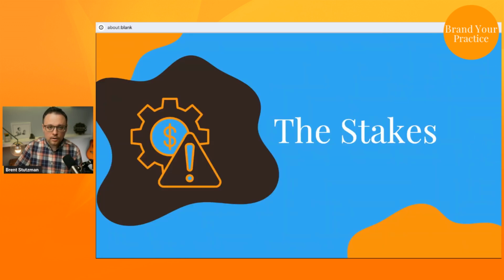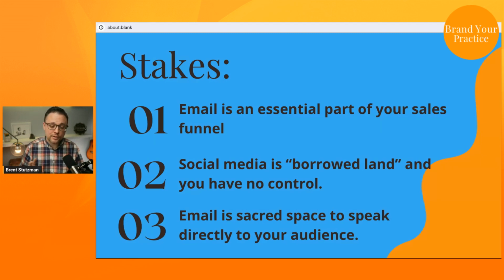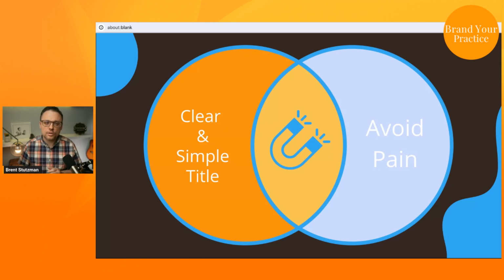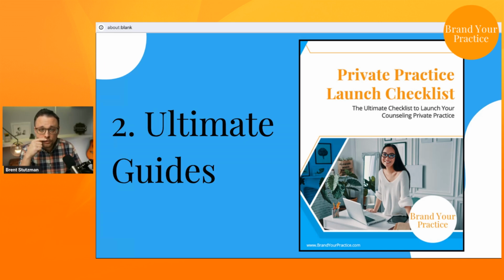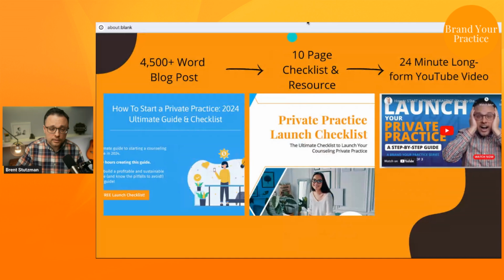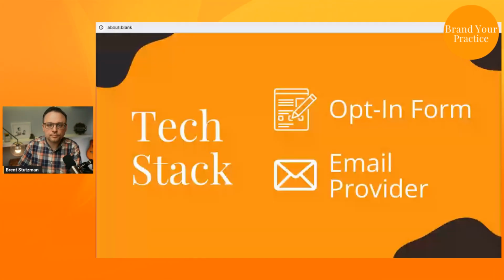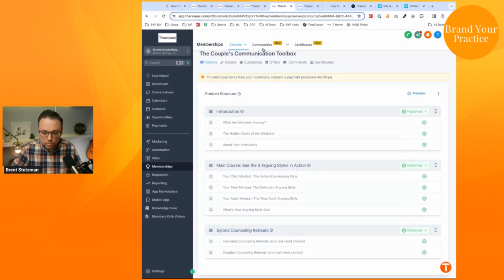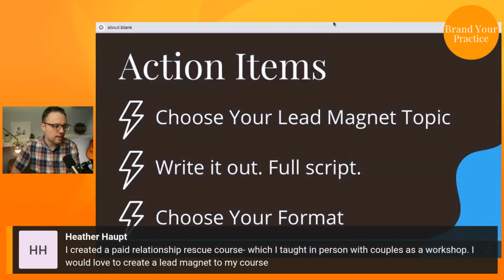Top 5 Proven Lead Magnets to Grow Your Email List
**This is a replay of a previously recorded webinar.

Struggling to grow your email list?

This video peels back the curtain to show how I've grown my client's email lists to several hundred (and sometimes thousands) of email subscribers. I'll reveal all the different lead magnets that have worked and the automation strategy.

*CHAPTERS*
00:00 - Intro
03:22 - What are the stakes?
08:15 - About Me/My Mission
11:50 - The purpose of lead magnets
15:20 - How to choose lead magnet topics
20:30 - Q&A Part 1
25:28 - Top 5 proven lead magnets
34:15 - Q&A Part 2
36:55 - What you need to create a tech stack
39:17 - Tech Stack live demo walkthrough
45:44 - Q&A Part 3
50:46 - TheraSaaS CRM